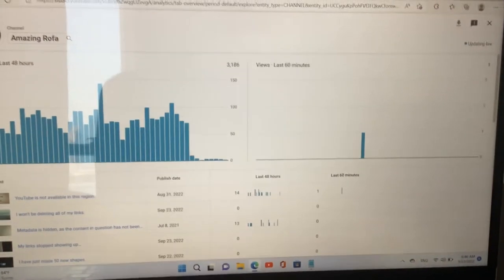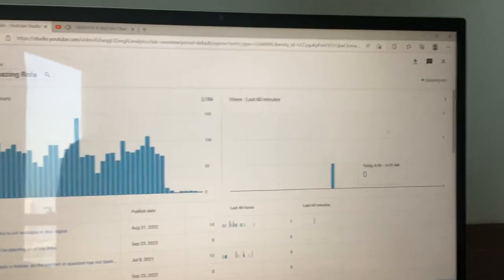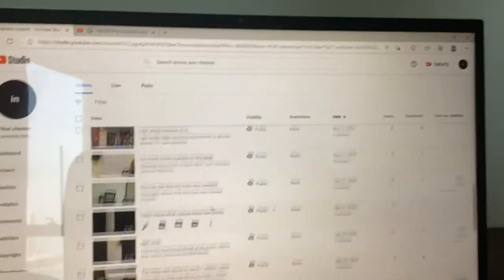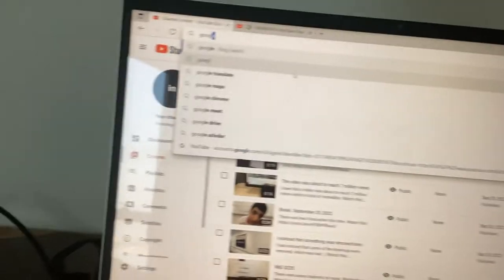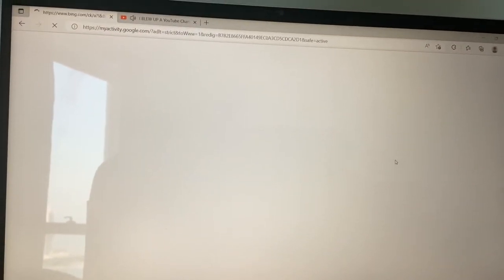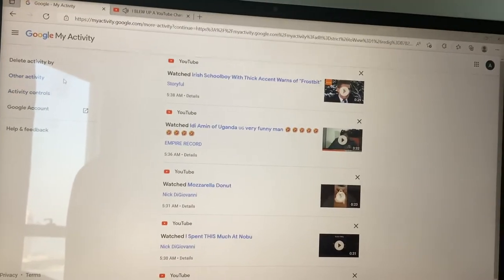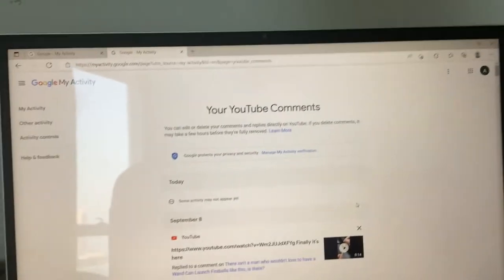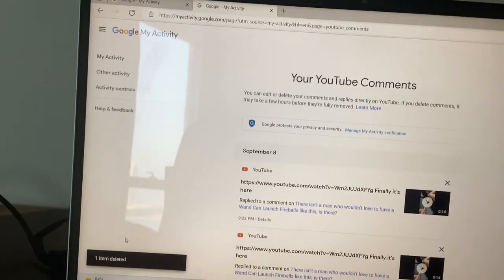I can’t grow my channel …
I can’t seem to get any channel growth… I’m so sad about this.